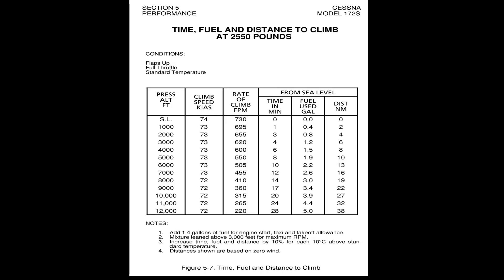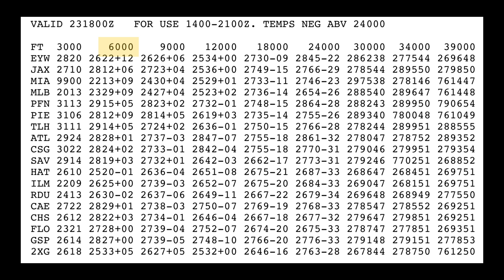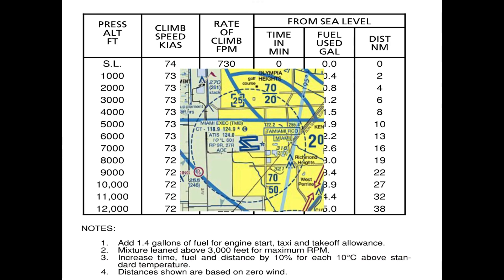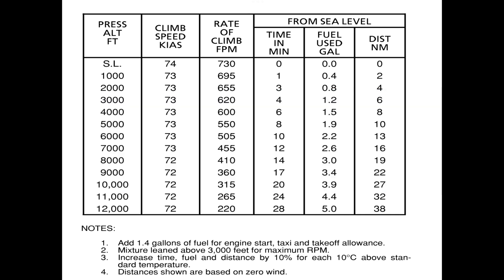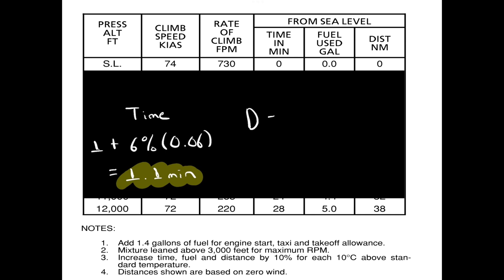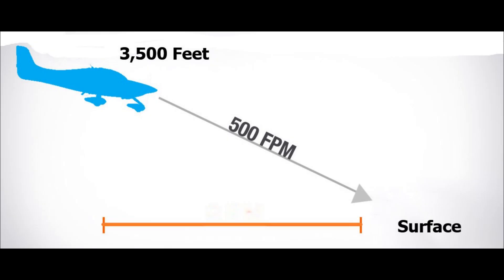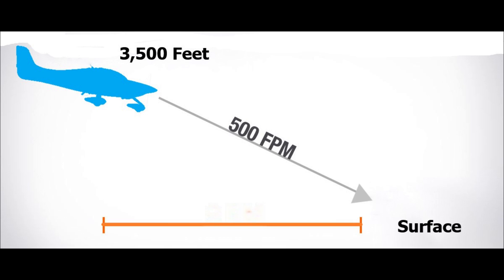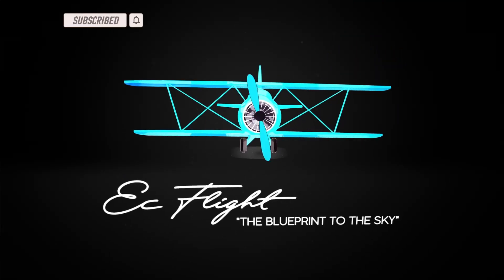Calculating Top of Climb and Top of Descent under 6 minutes ( TOC and TOD)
Whether you're working on your pilot certificates or an aviation enthusiast, understanding the concepts of 'Top of climb' and 'Top of descent' is fundamental to comprehending the dynamics of flight and the meticulous planning that goes into every journey.
Pilots and flight management systems calculate and manage these points meticulously to ensure smooth and efficient flight operations.